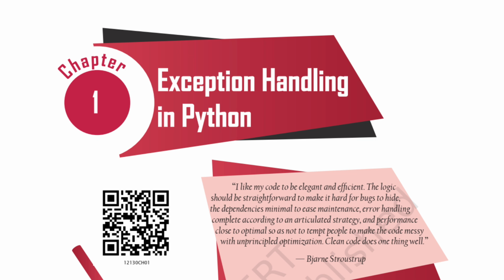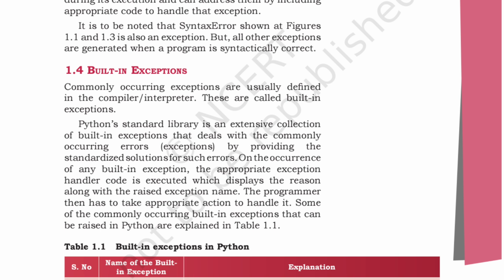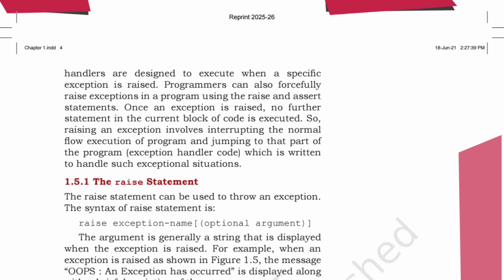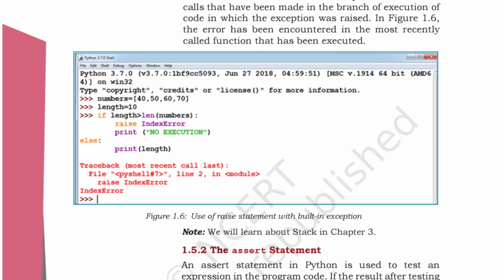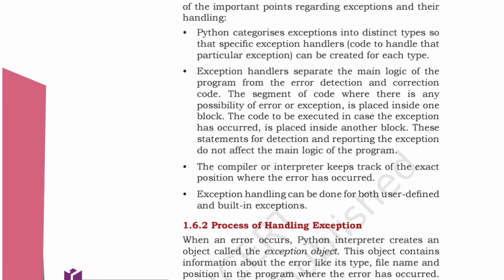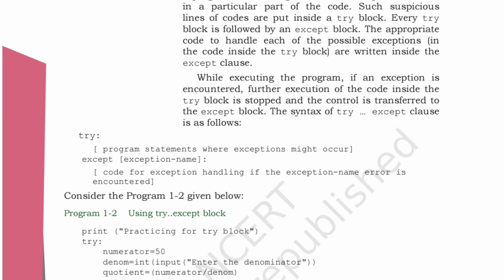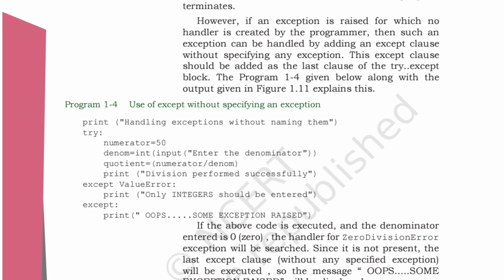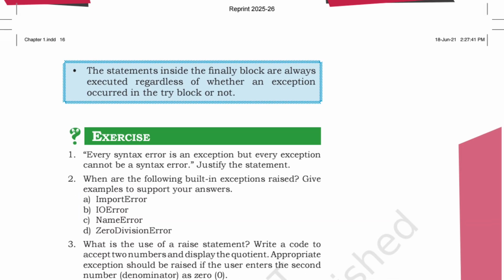ICT 12th class NCERT